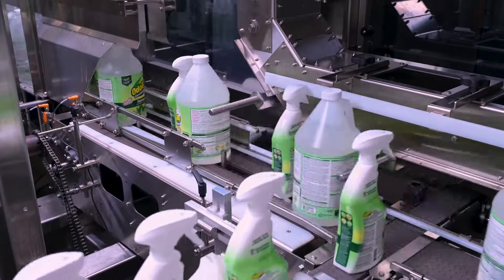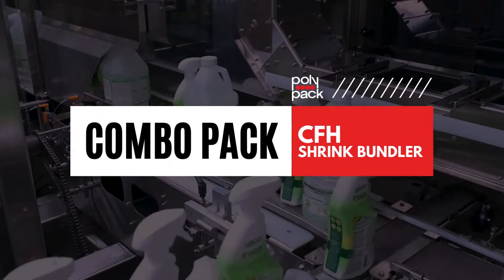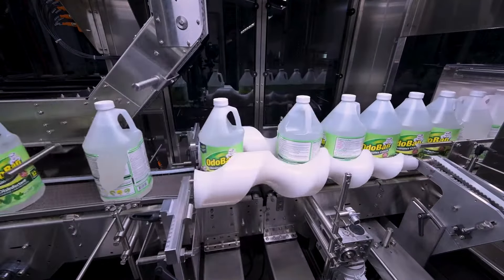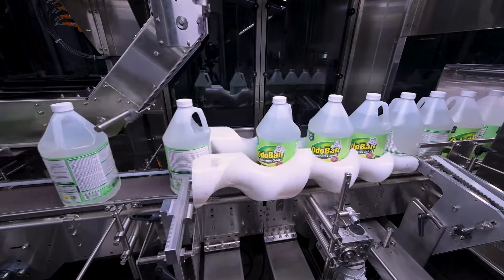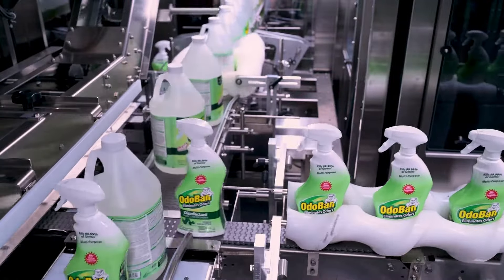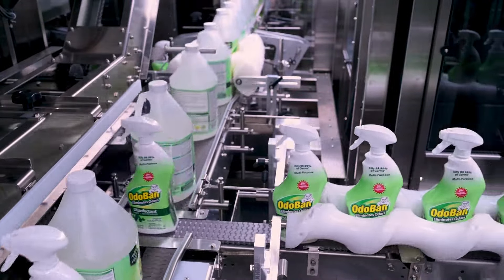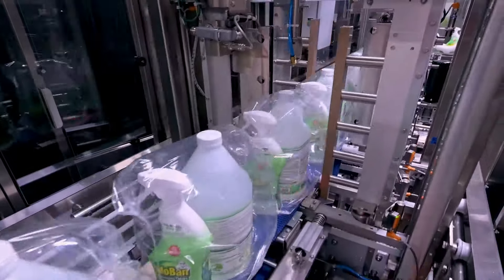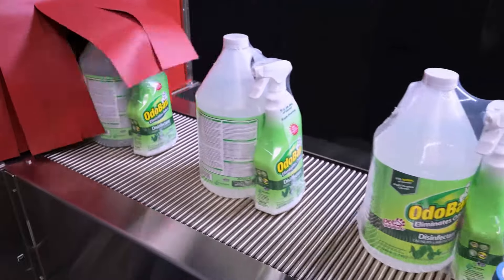Efficient Combo Pack Shrink Wrap Machine in Action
Looking for the perfect solution for retail combo packs? Polypack's shrink bundling machines are designed to handle various bundle sizes with ease. Watch as products are precisely synchronized with timing screws, glide seamlessly down a continuous motion conveyor, and pass through a double seal bar system. Finally, they enter the heat tunnel, emerging perfectly shrink-wrapped and retail-ready. Let’s start a project together!